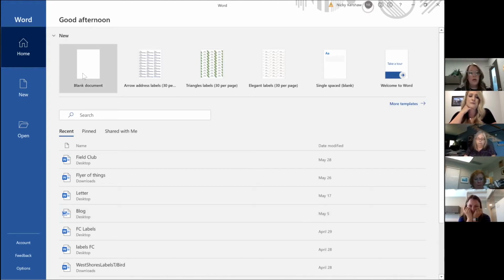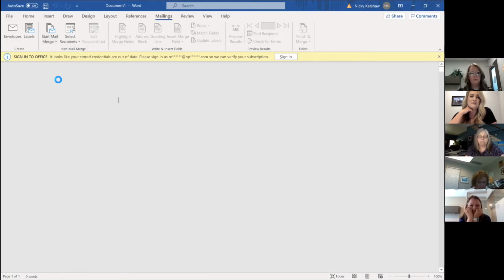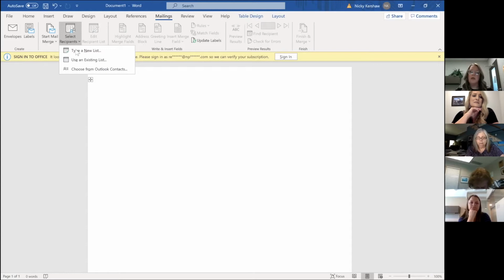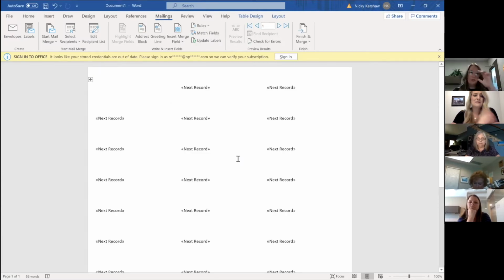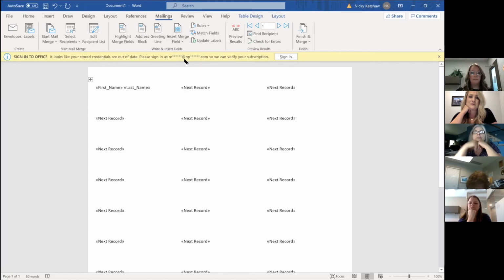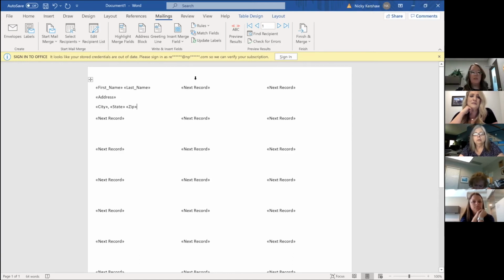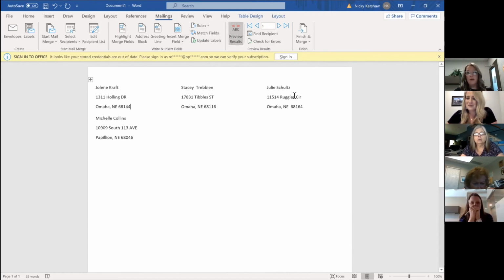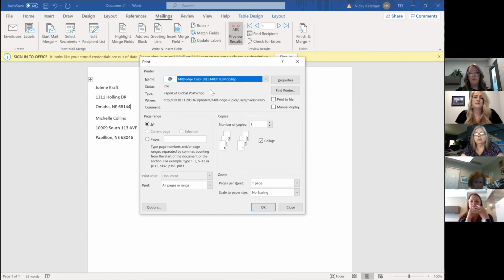Mail Merge to Labels